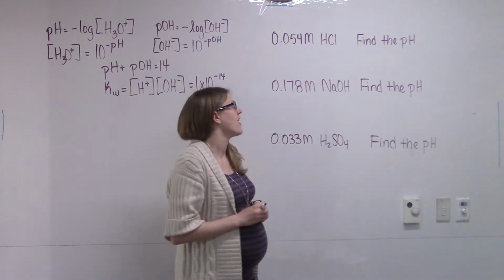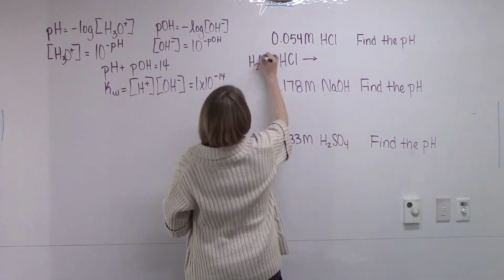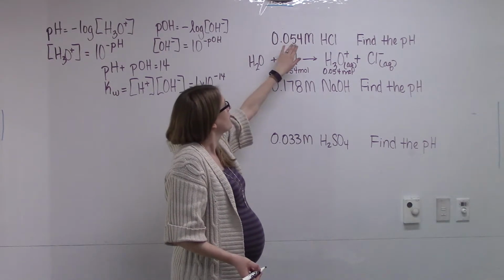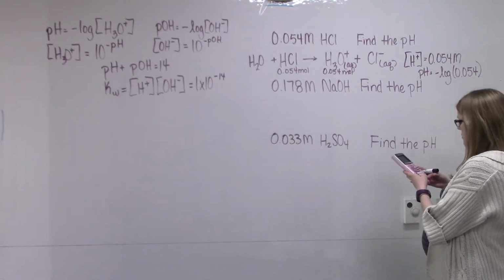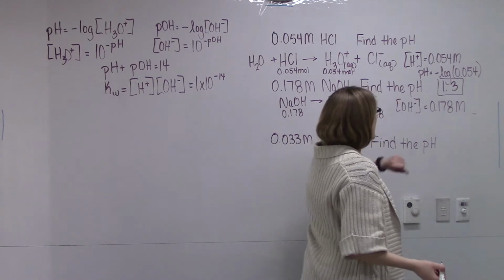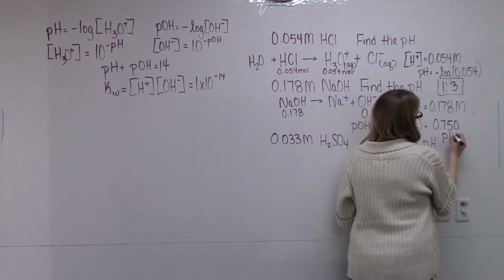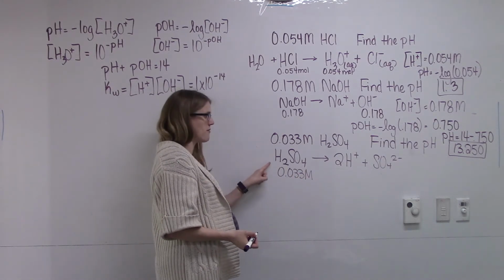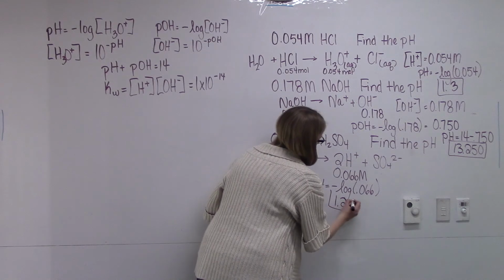Mrs. Powers Chemistry: pH pOH Calculations Part 2